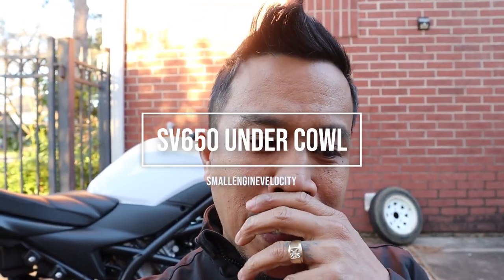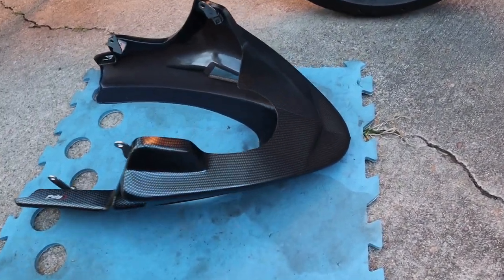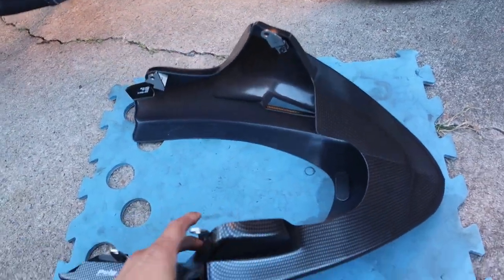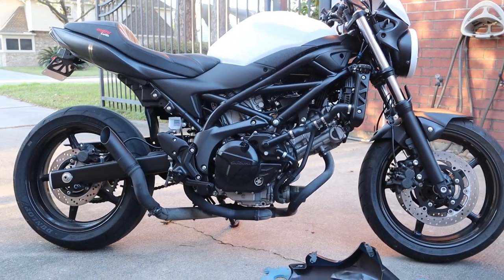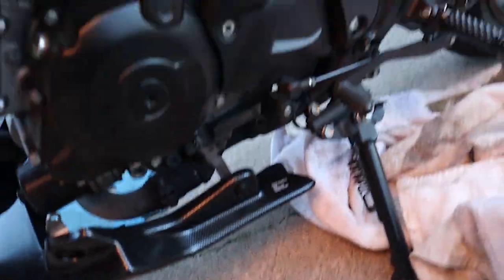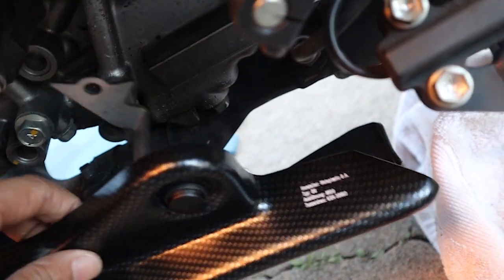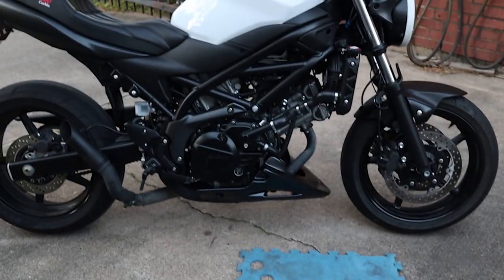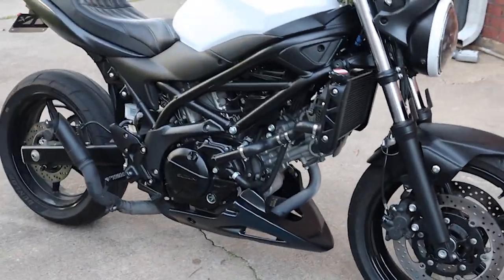2017 Suzuki SV650 Under cowl install from REVZILLA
I’ve always wanted or really liked the way and under-cowl looked on bikes. Well now I have this SV650 and while looking around on Revzilla I found this! I couldn’t help it and I got it, and in this video you see me install it.

NEW PARTS STORE:
All the HONDA RUCKUS Stuff I used and All Available Lifan KP Mini parts.